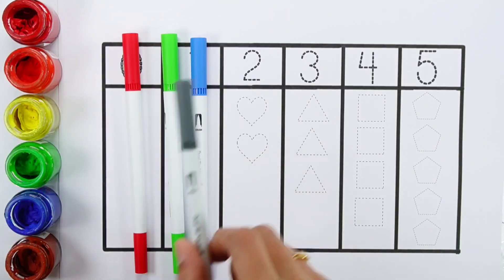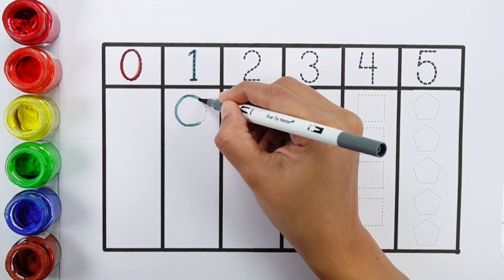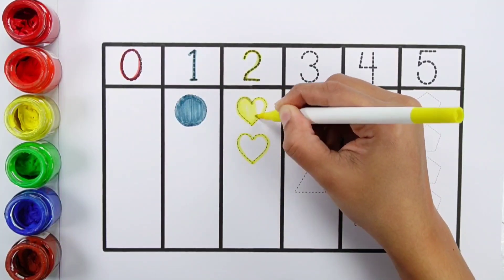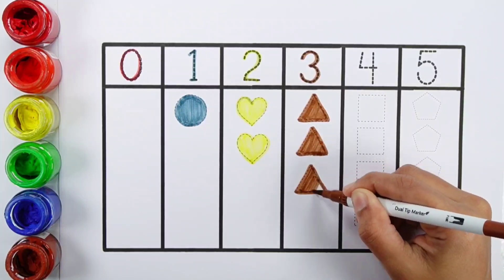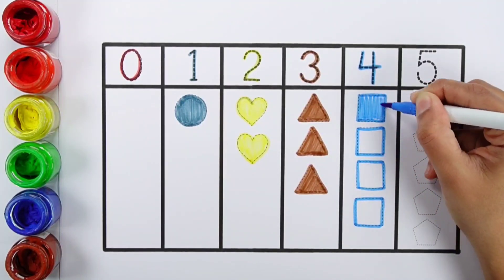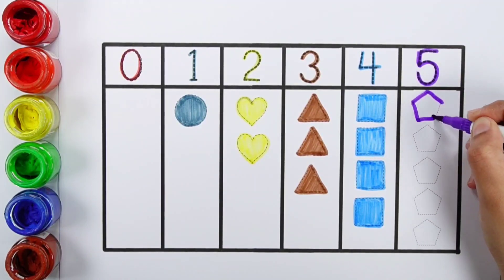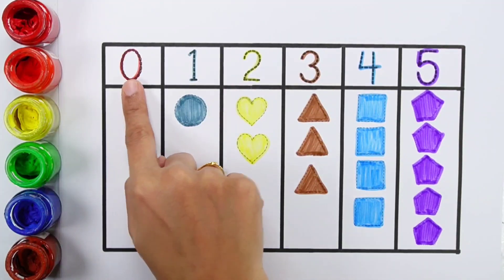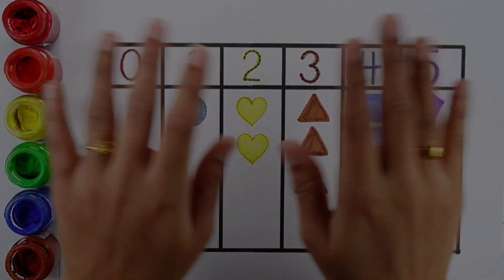Learn to count numbers for kids | Numbers Counting 1 to 100, count 123 | Preschool Learning videos